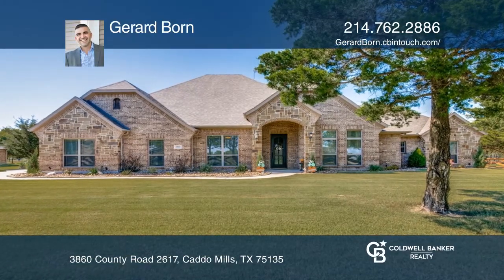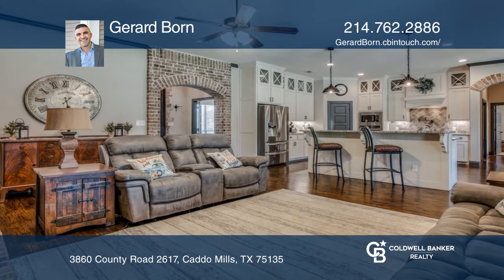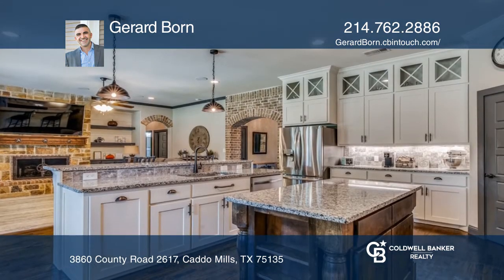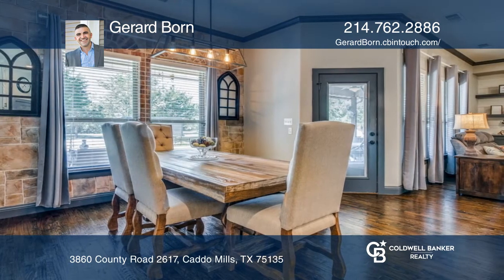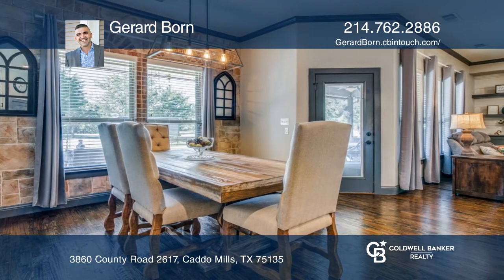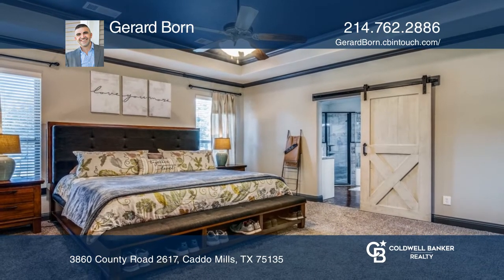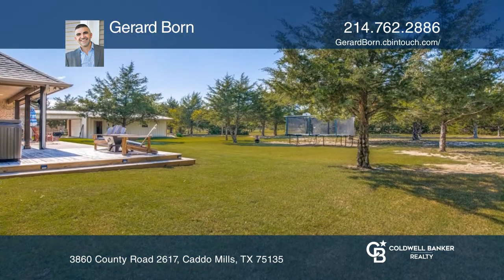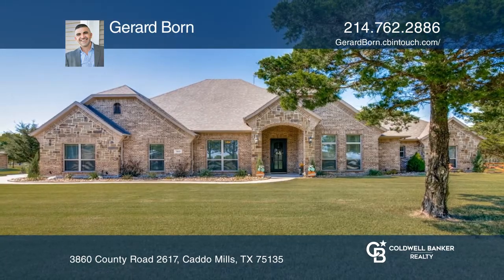3860 County Road 2617 Caddo Mills, TX | ColdwellBankerHomes.com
3860 County Road 2617, Caddo Mills, TX

Remarkable Hunt Custom Home on 1.7 acres. Several Mature Trees! From the moment you grab the front door handle and open it, you’ll be in awe. 4 bedrooms, 3 baths PLUS an office! Top of the line appliances, hand-scraped hardwoods, stained concrete, granite and much more. Tons of custom unique charact